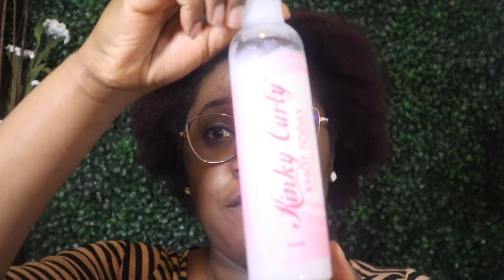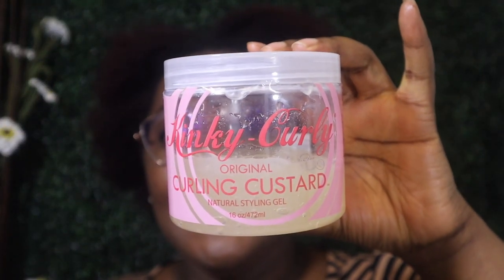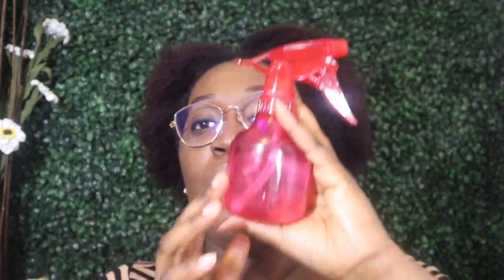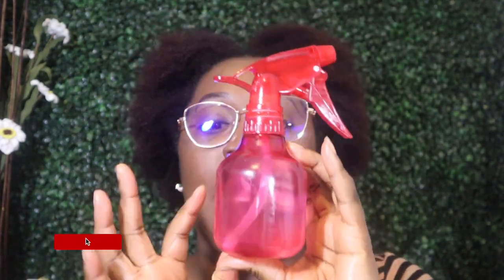Kinky Curly on 4C HAIR - Wash n Go styling using Shingling method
Wash and Go - Shingling Method

Note: You can shingle with larger amounts of hair, I went in a bit smaller because of the texture of my hair and my preference.

Products Used:

1.) Kinky Curly Knot Today

2.) Kinky Curly - Curling Custard

3.) Coconut Oil

Hair Styling Products I’ve used that yielded great results

1.) Curl Keeper Gel

2.) Kinky Curly Custard

3.) Eco styler Gel

4.) Aunt Jackies (I combined  gel with Eco Styler Gel)

5.) Earthtones Naturals Gelly

6.) Ouidad - Curl Immersion

7.) Cantu - Define and Shine custard

Leave-in Conditioners that have worked well

1.) Kinky Curly Knot-Today Leave In Conditioner

2.) Cantu Leave-in Conditioner

3.) Earthtones Naturals Hair Butter

Scalp Oils

1.)The Mane Choice Multi-Vitamin Scalp Nourishing

Hair Tools

1.) Scunci Hair Rubber Bands

1.) CANON EOS M50

2.) Lights

3.) Camera Stand

Backdrop:

1.) Artificial Grass Wall- ULAND Boxwood Hedges

🎵 Track Info:

Title: And So It Begins by Artificial Music